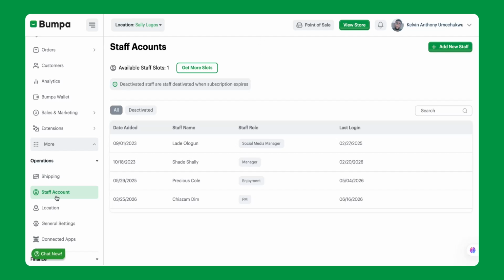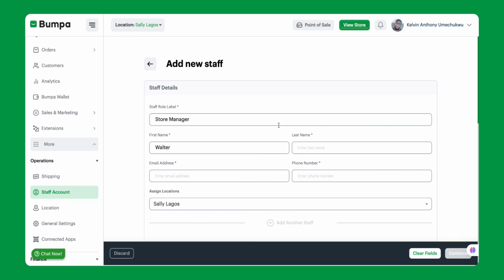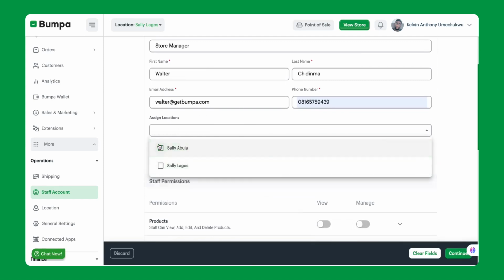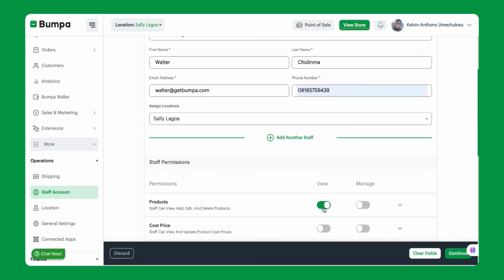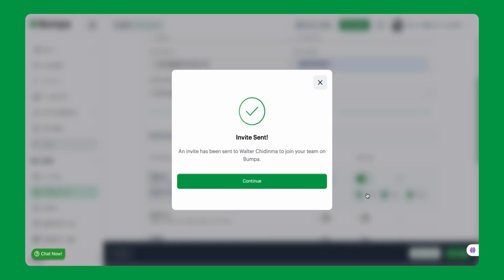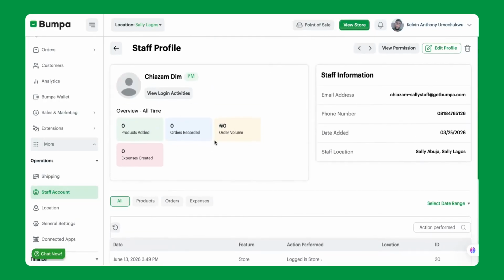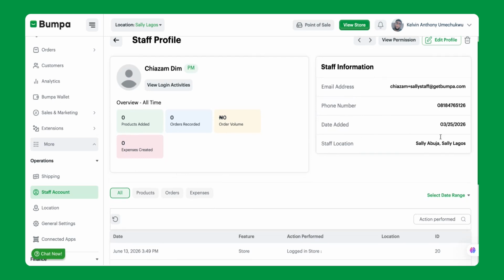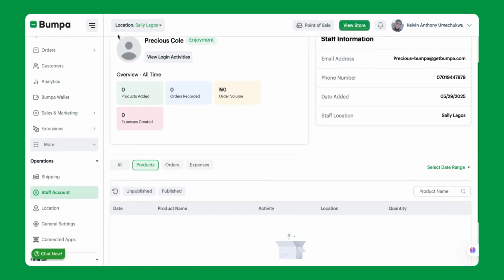How To Add a New Staff Member on Bumpa | Bumpa Web App Tutorial 2026 #63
Here's how to add a staff member to your Bumpa account and see everything they're doing on the platform.

How to add a new staff member to your Bumpa account
How to assign locations and permissions
How to view a staff member's activity on Bumpa

How To Add a New Staff Member

1. Go to Staff Accounts under Operations from the left side menu
2. Click Add New Staff
3. Enter their role (e.g. Store Manager)
4. Enter their name (e.g. Walter Chidimma)
6. Assign location(s) — if you have multiple store locations, choose which ones this staff member has access to
7. To add multiple staff at once, click Add Another Staff and fill in the next person's details
8. Set their permissions — covered in detail in the next video, but you'll need to toggle these on before you can complete the invite
9. Click Continue — the invite is sent and your staff member will receive an email to join your team on Bumpa

Viewing a Staff Member's Activity

Click on any staff member's profile to see:

Login activity — when they last logged in and how frequently
Products added — every product they've created or updated
Orders recorded — every order they've processed
Expenses created — any expenses they've logged
A full overview of everything they've been doing on your Bumpa account